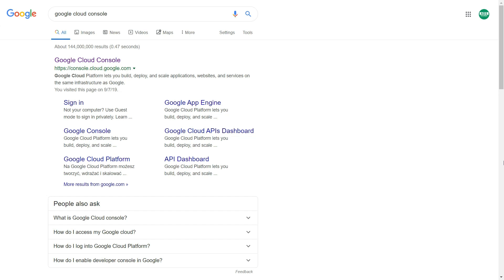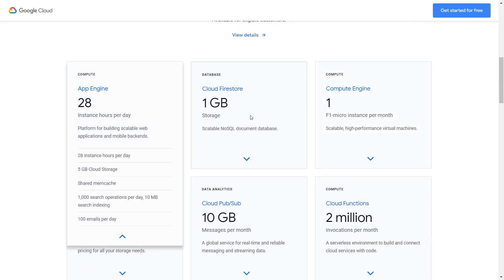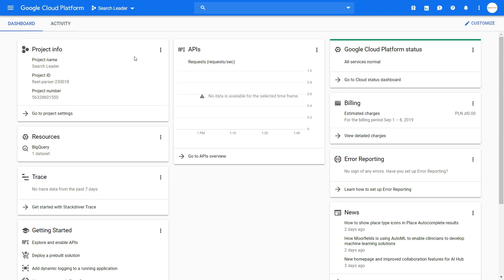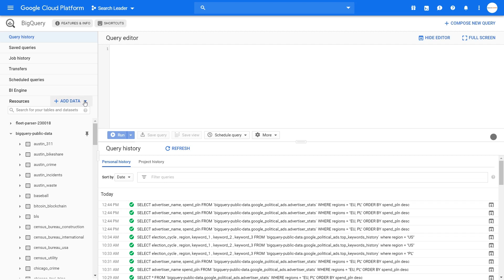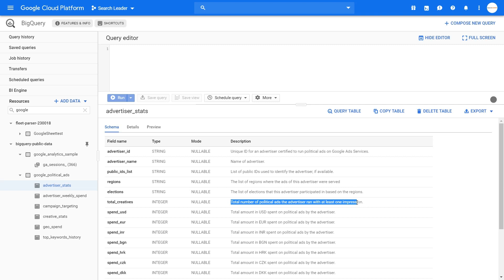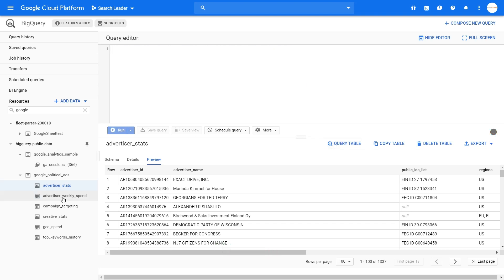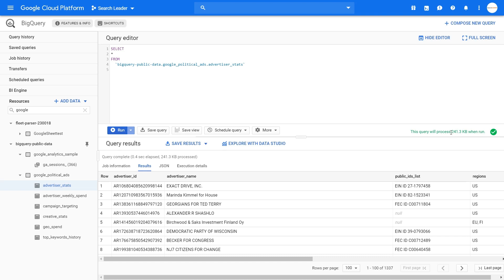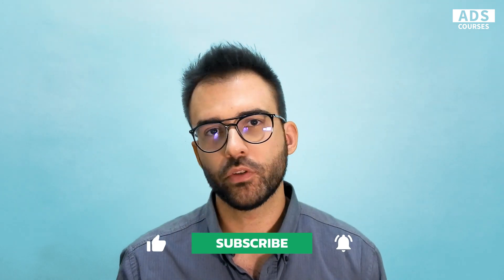Big Query For Marketers Tutorial - Part 1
This is the first video of a Google Big Query for Marketers series. Today you'll learn about the basics of Big Query. I'll show you how to activate a free Google Cloud Platform trial and how Big Query data processing works. I'll show you how to use BidgQuery interface to create your queries. I'll also show you how to get access to BigQuery public and free datasets.